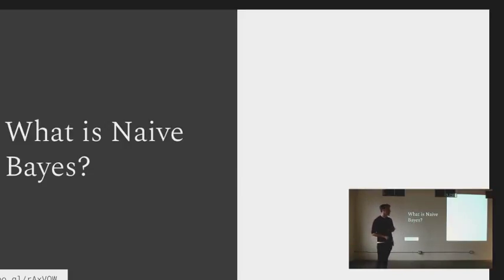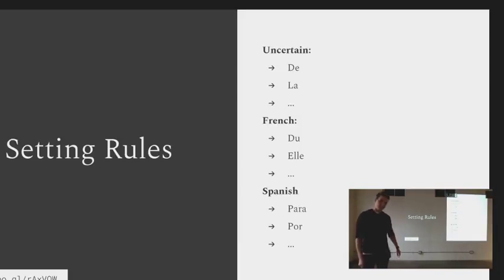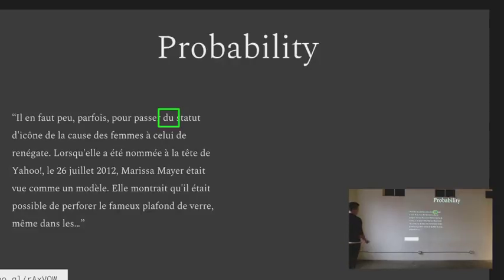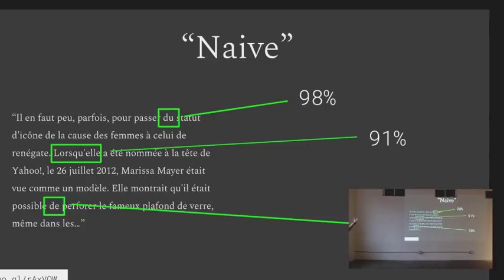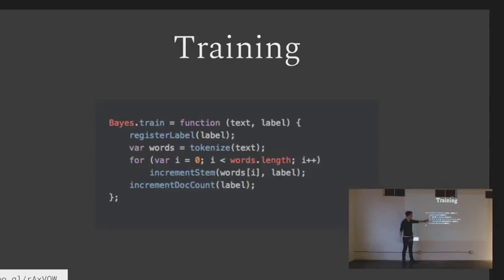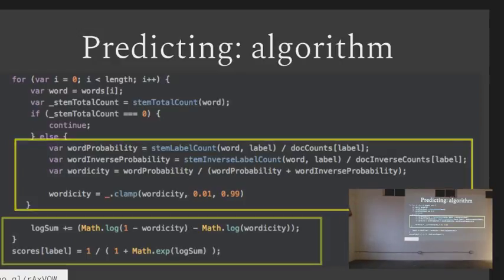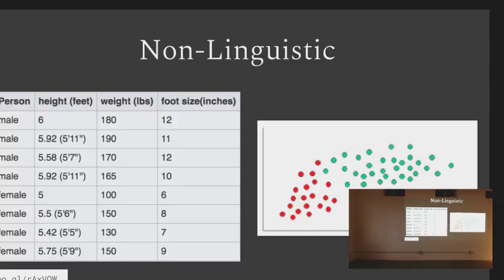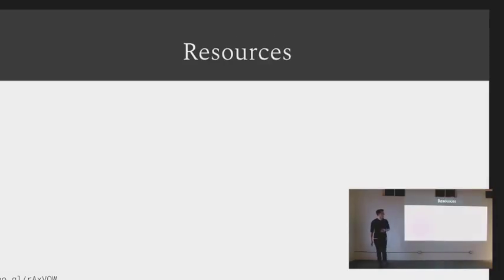Naive Bayes Classification - March 2018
This talk is from the Ithaca AI Working Group meetup from March 29th, 2018 hosted by Funkhaus.

This month John Robson presented a practical and "programmer-centric" introduction to naive Bayes classification.

Additionally, one of the group members ported over the code to Ruby after the presentation